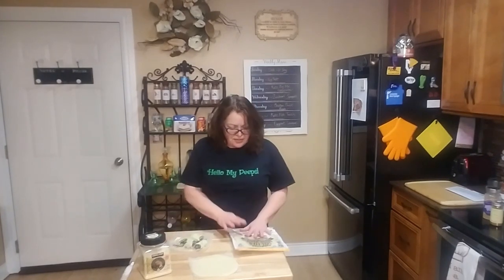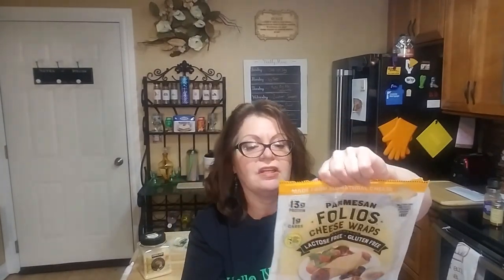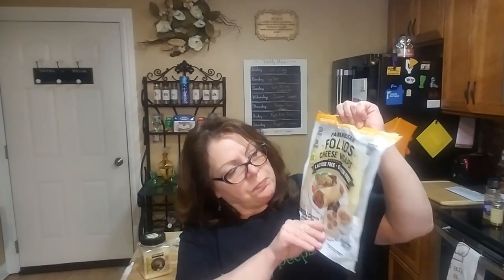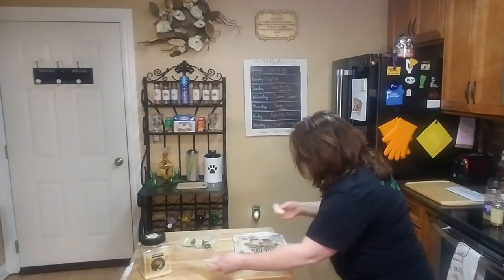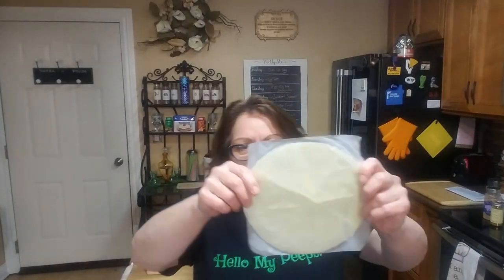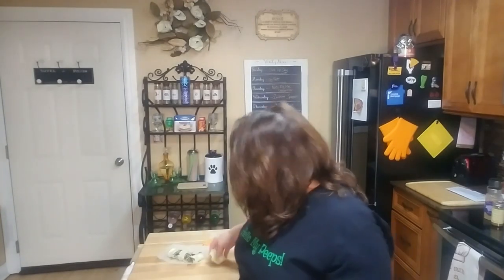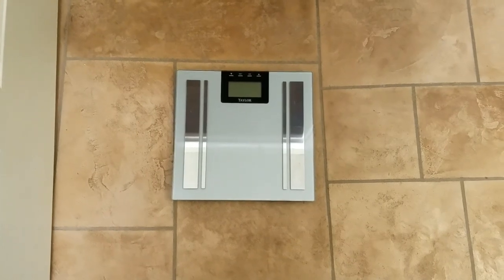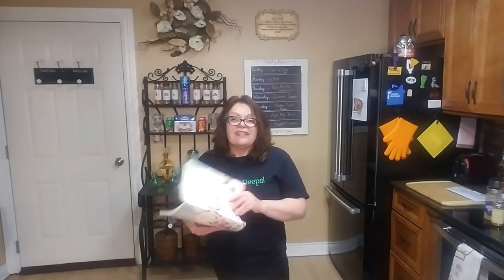Week 4 Results of the 90 Day Challenge & Costco Folio Cheese Wrap Product Review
Ketogenic Woman 90 Day Challenge - with the  Ketogenic woman